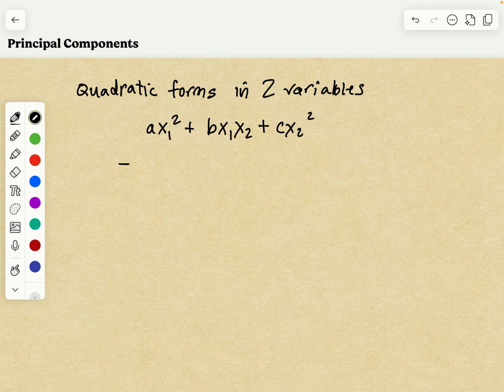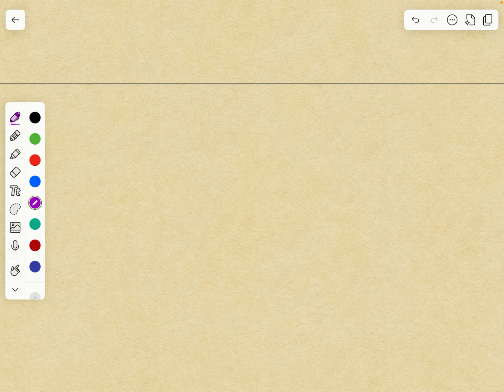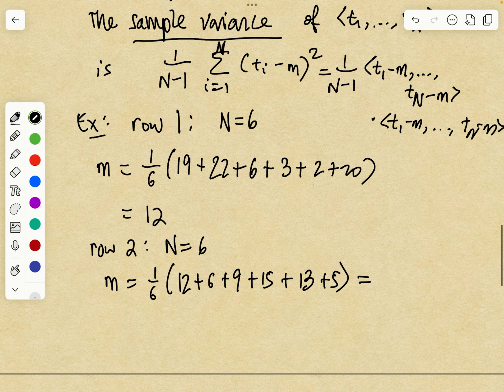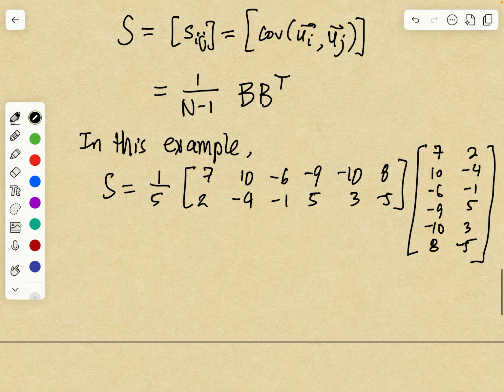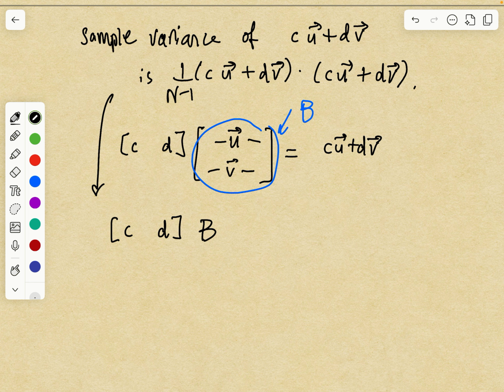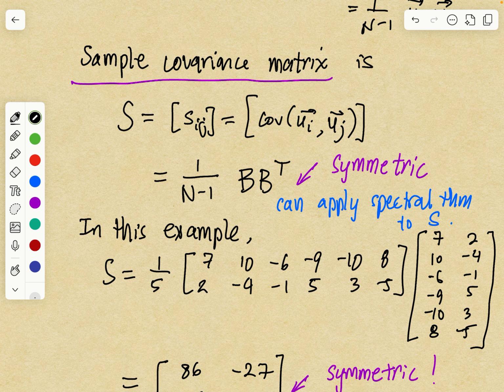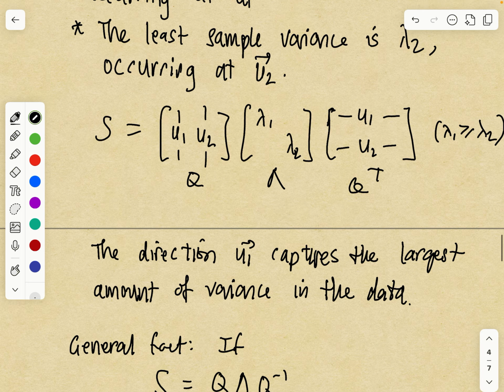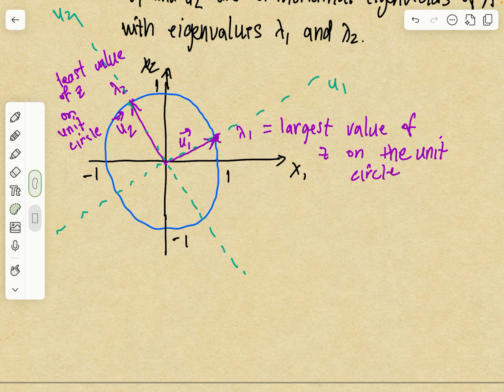Introduction to Principal Component Analysis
This video gives an introduction to principal component analysis. We define principal components and explain how they are related to quadratic forms and the spectral theorem.

To get the most out of this video, make sure you understand these things first:
- symmetric matrices and the spectral theorem
- quadratic forms
- constrained optimization of quadratic forms.

Reference: Lay, Linear Algebra and Its Applications